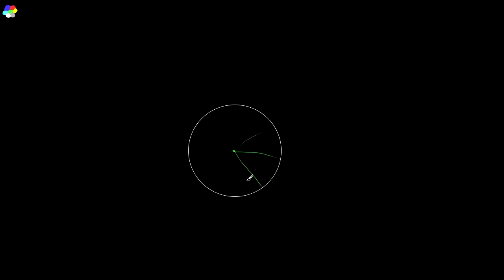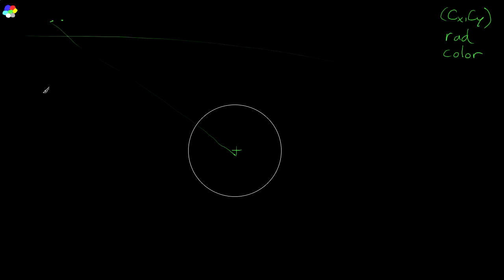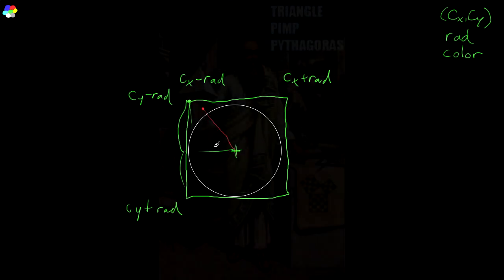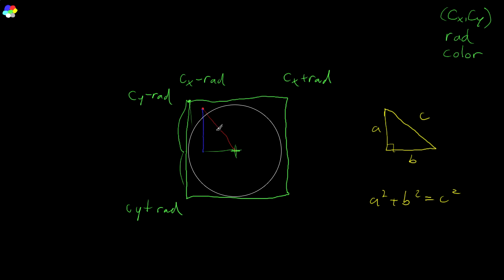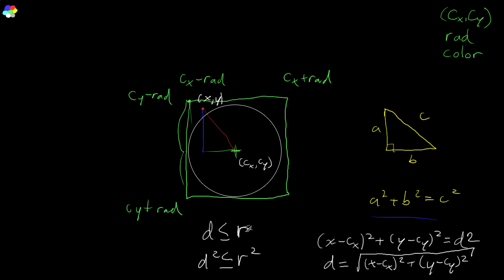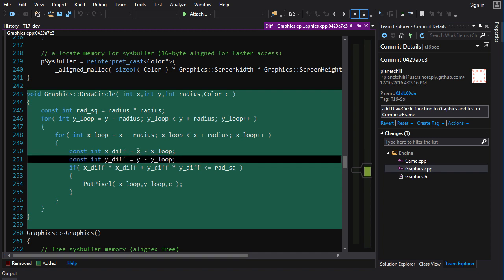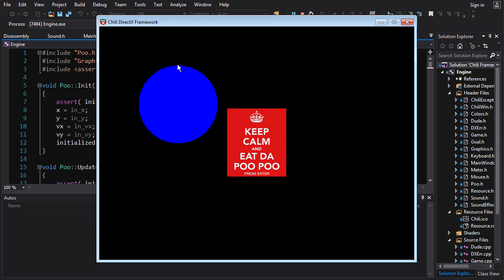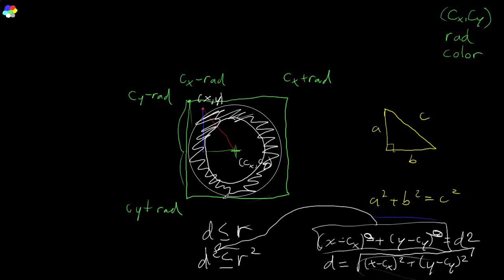|Homework 16| Beginner C++ Game Programming